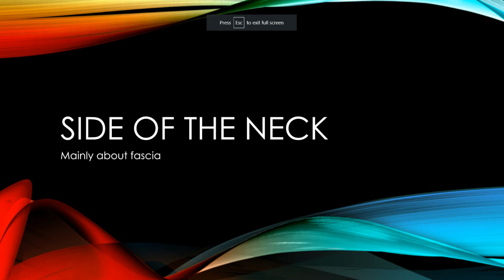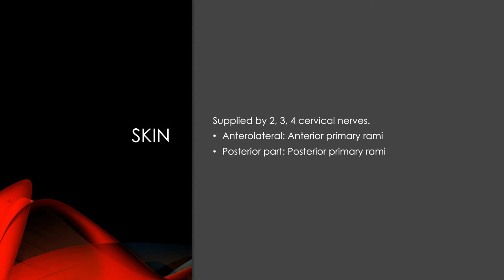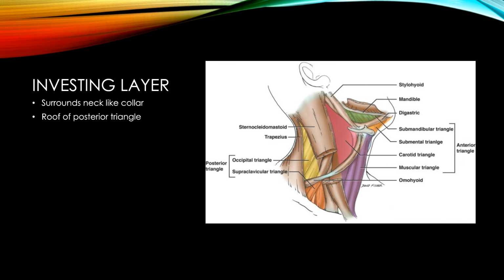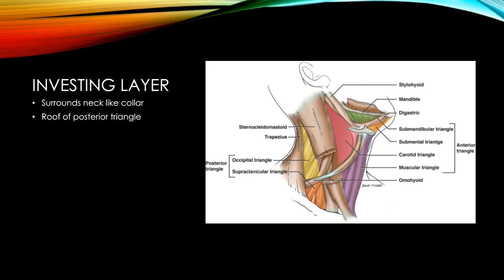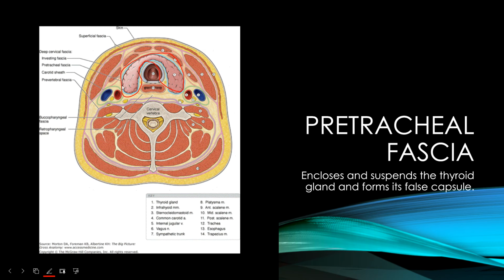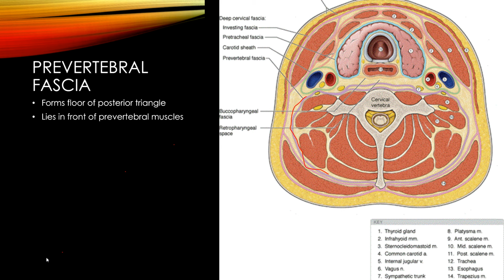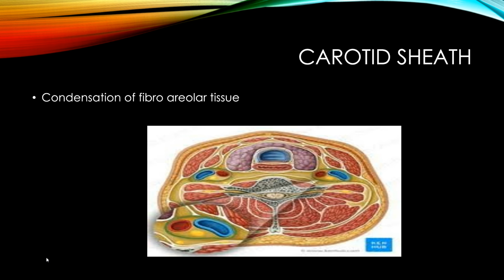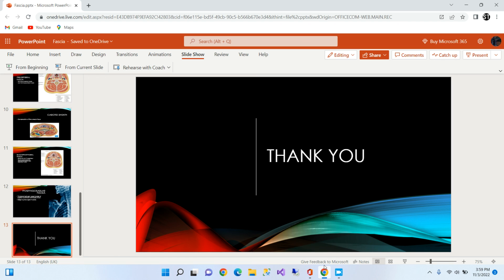Fascia-Side of the neck (English)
This video describes about fascia on the side of the neck and its important features and relations.